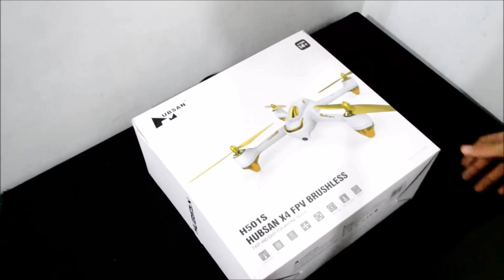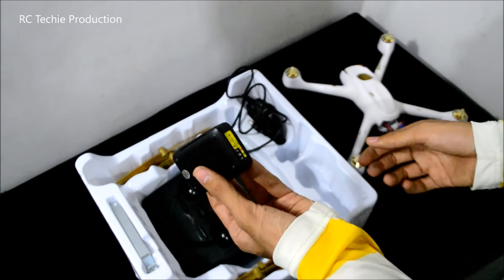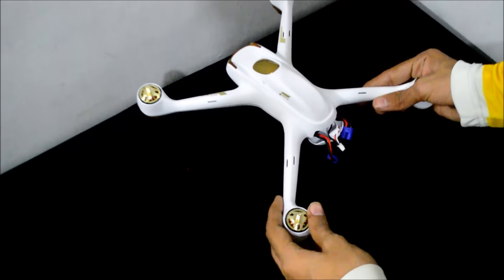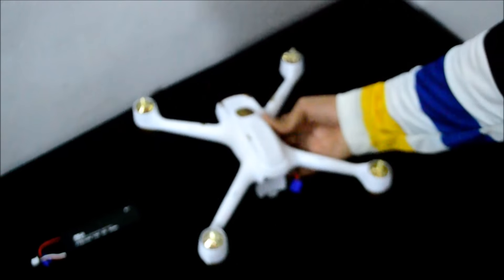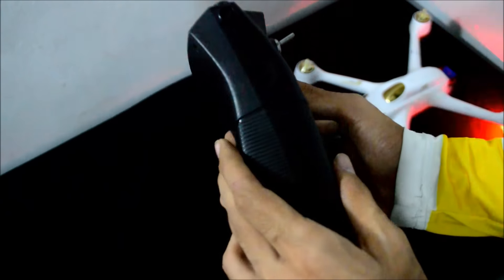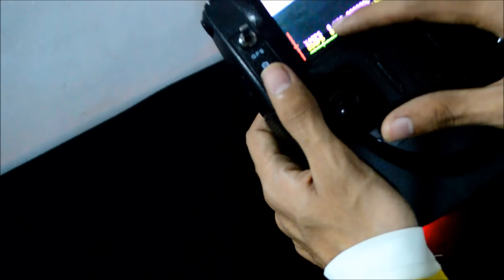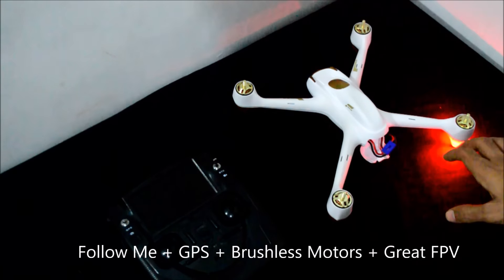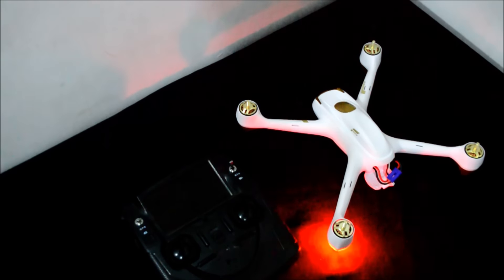Hubsan H501S Review and Unboxing+My Experience with this Quad.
This is complete package for aerial videography. This quad have a follow me function and GPS feature as well. A part from transmitter everything is great.